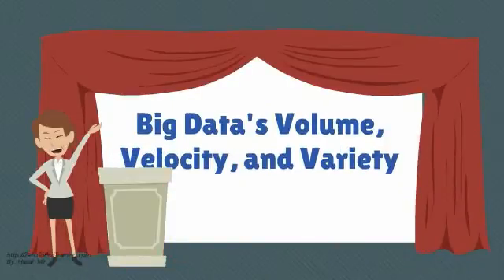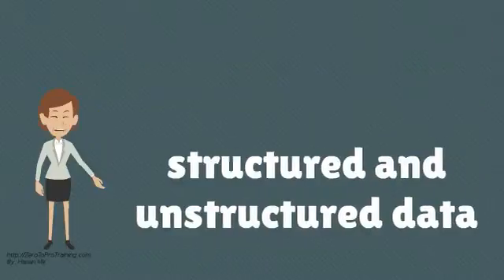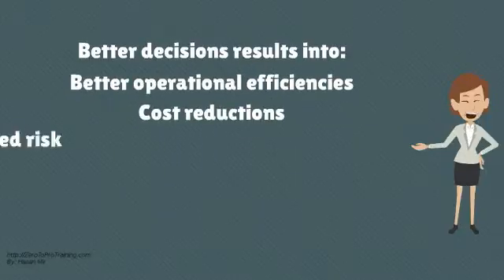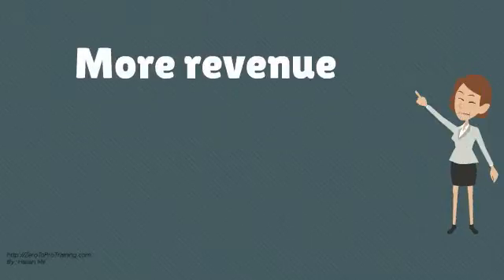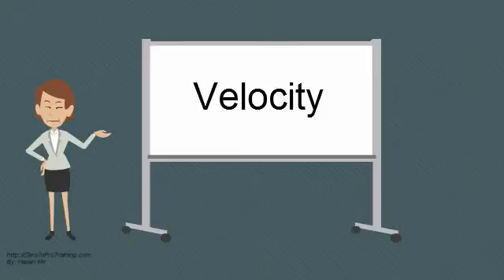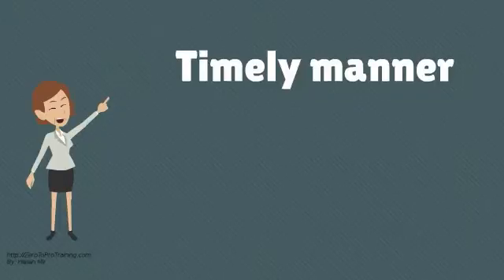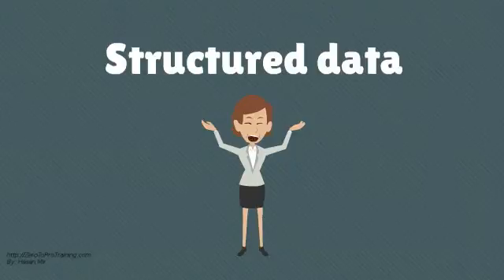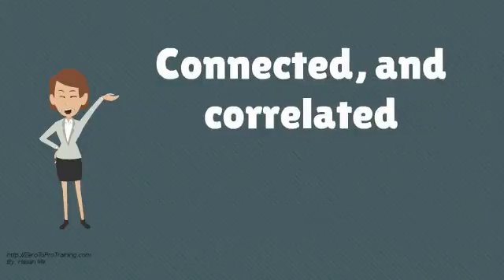Big Data's Volume, Velocity, and Variety (3 Vs)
This video explains the 3Vs of big data:  Volume, Velocity, and Variety
Category: Big Data